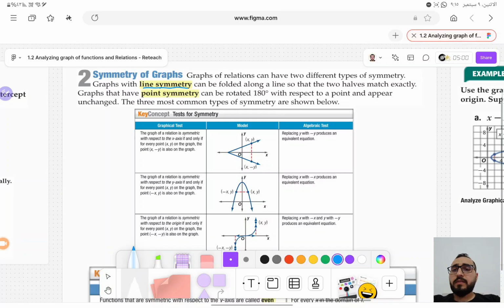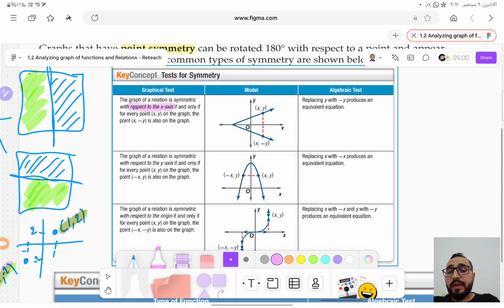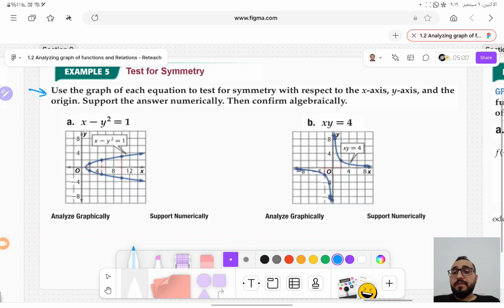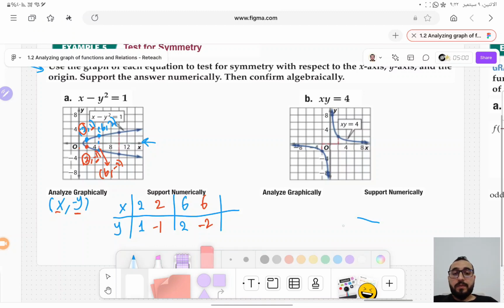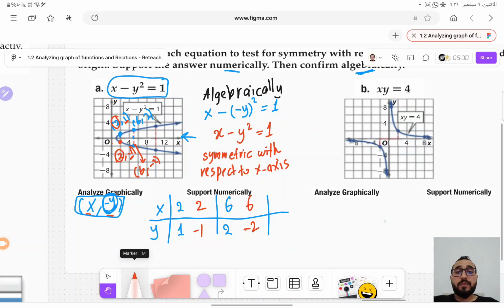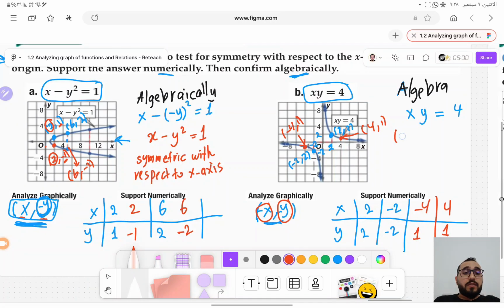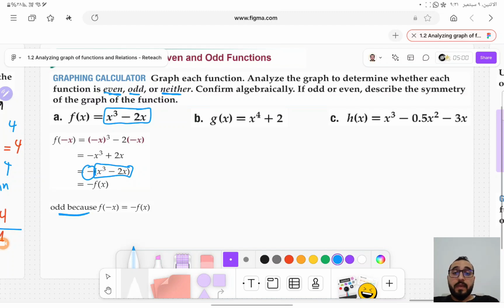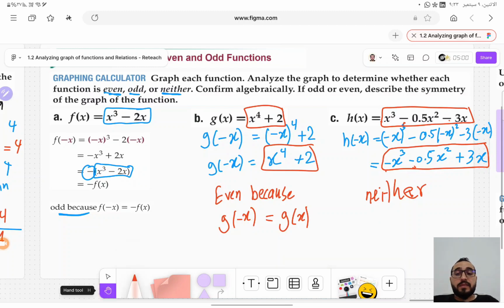Pre-Calculus - 1.2: Analye graphs of Functions and Relations (P2)